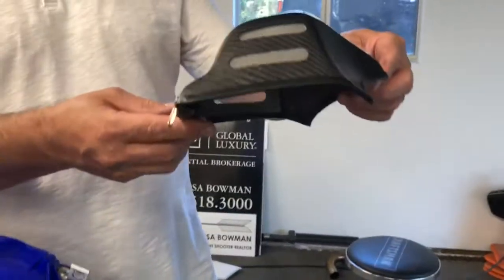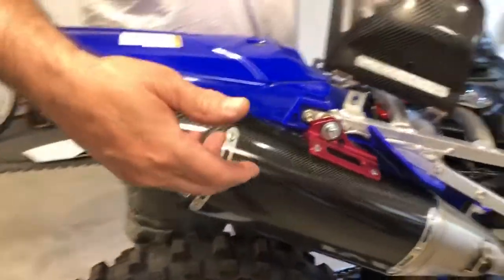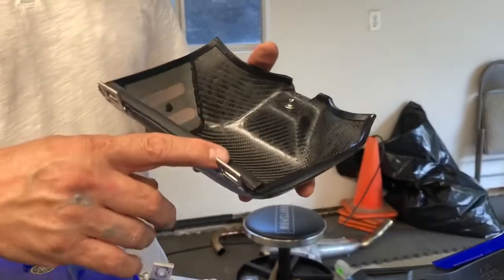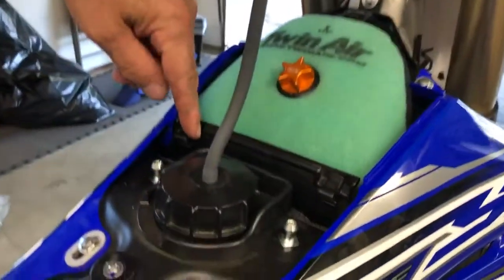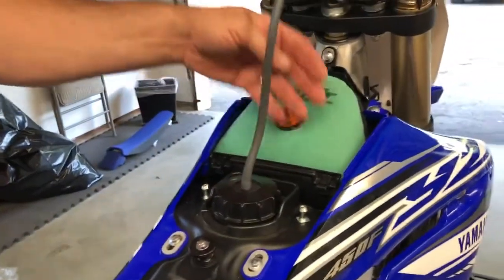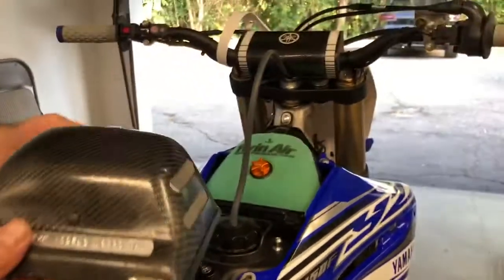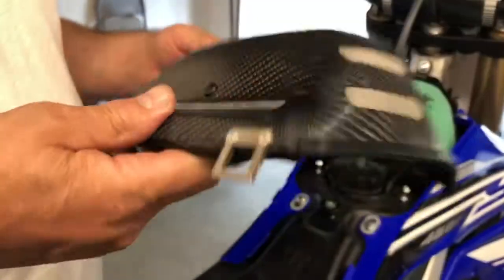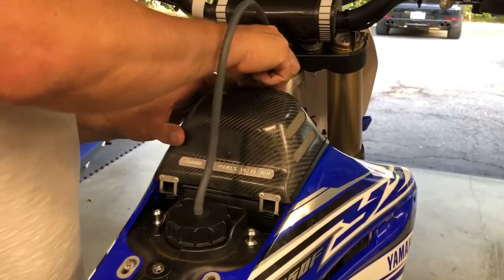VHM Air - YZ450 Airbox Cover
VHM has developed an airbox cover to enhance air flow for the Yamaha YZ450.

This handmade air box definitely provides excellent horsepower gains!

Quality is not what is expected for a product priced at $300. The comparison I made between VHM and Yoshimura underscores this point.